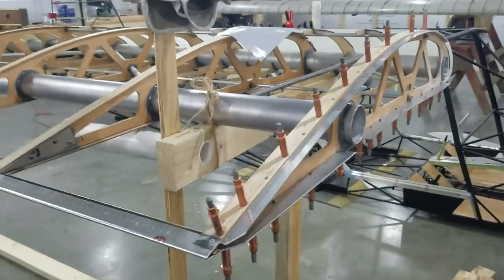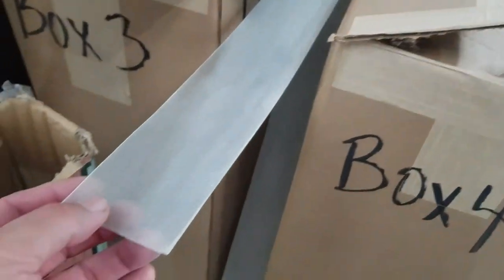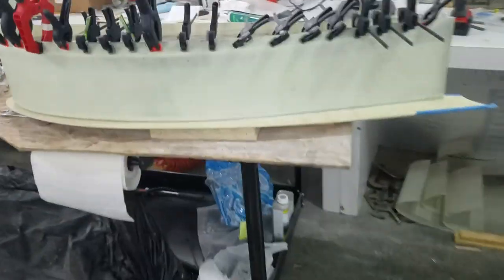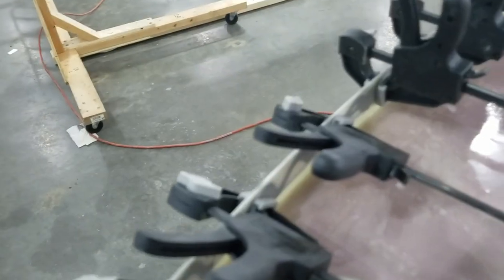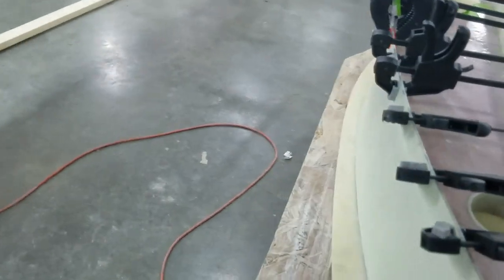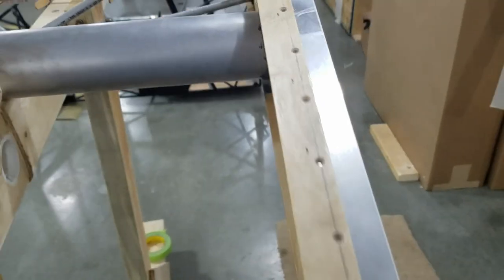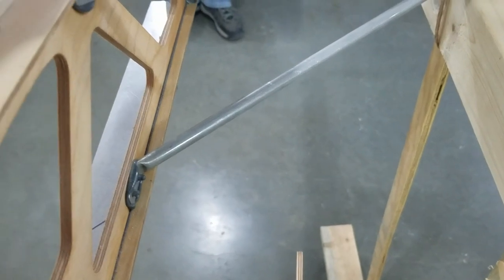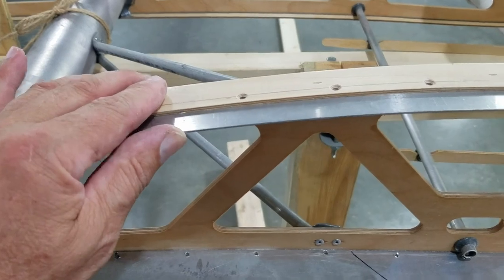Kitfox STI Farm Fox build 15. Wingtips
This was an easy fix in the end if someone would have told me what to do it would have saved me a lot of head scratching. Its hard to carve up a wing tip.